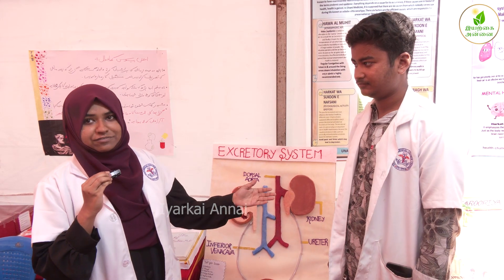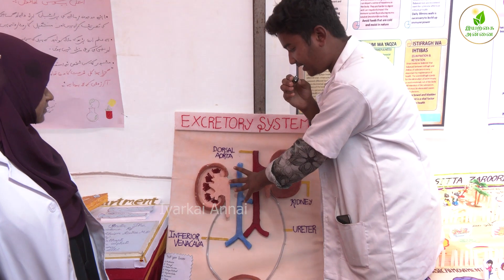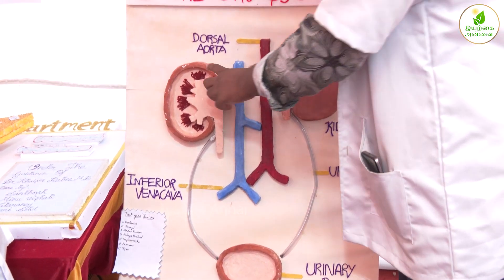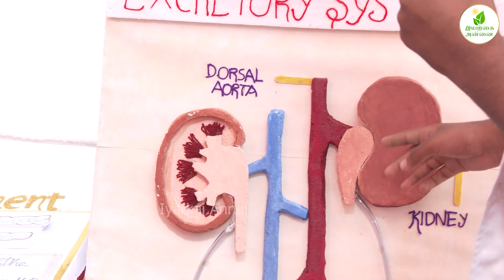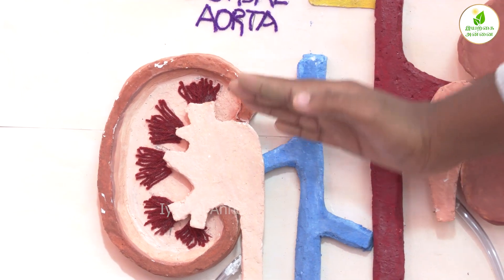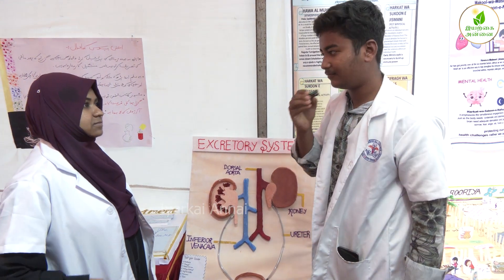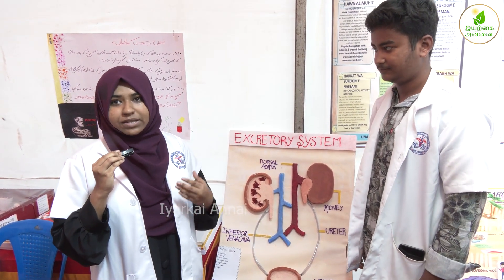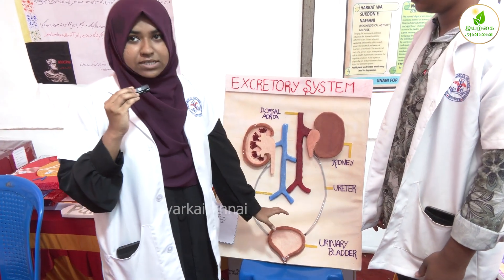உடல் கழிவை வெளியேற்றும் நம் உடல் அமைப்பு - யுனானி சிகிச்சை | excretory system - unani treatment